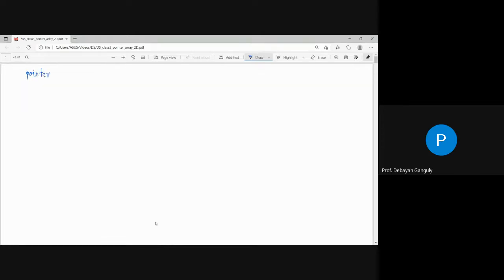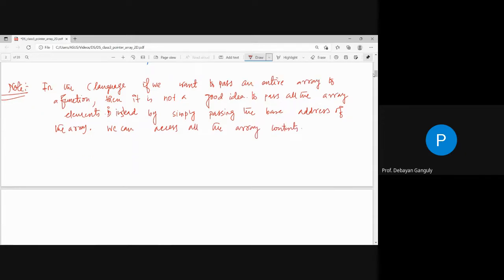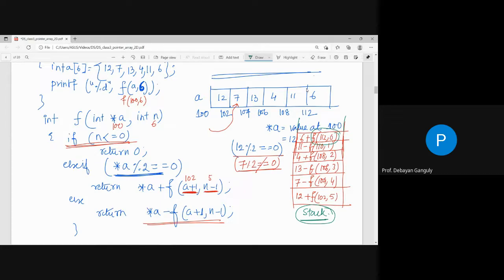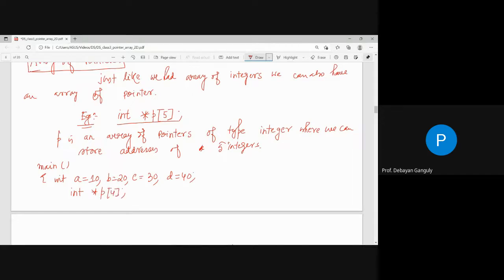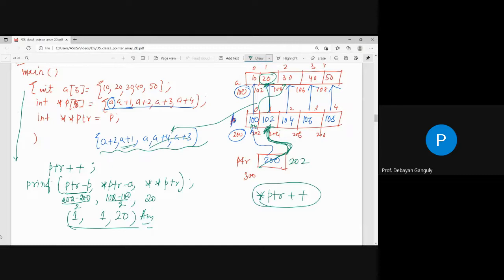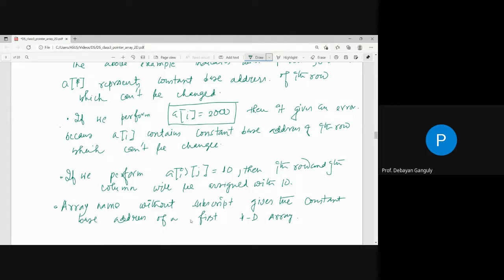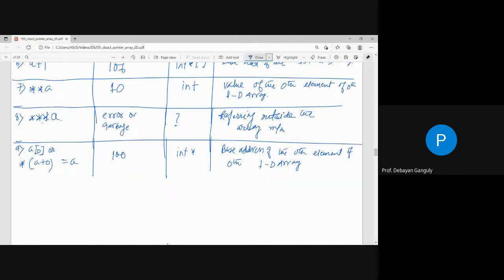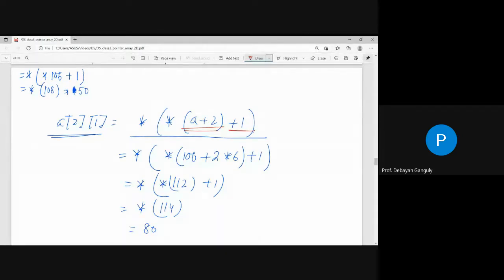DS class3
array of pointers,multi dimensional array